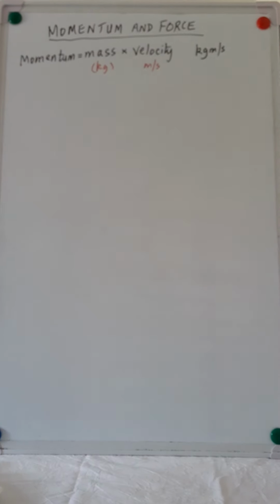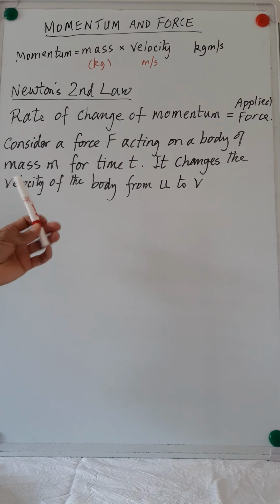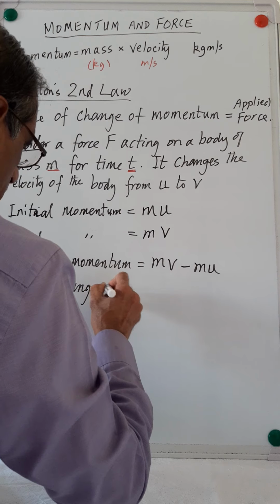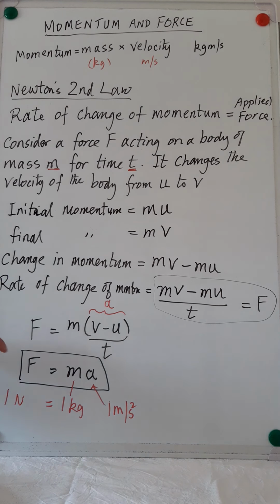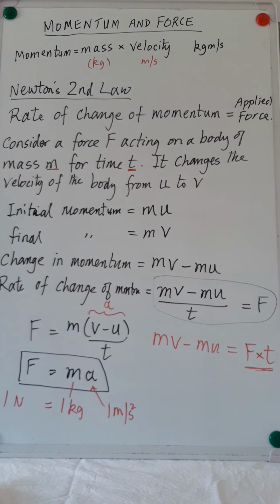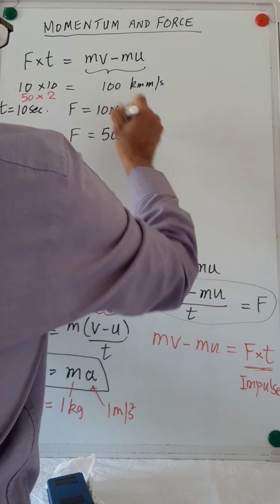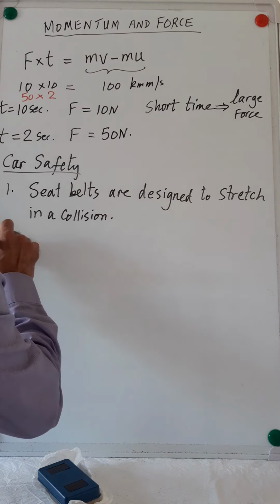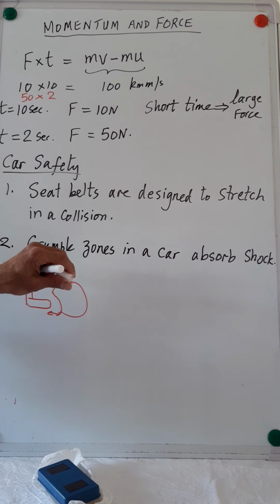MOMENTUM AND FORCE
GGCSE/IGCSE PHYSICS by Shabbir Ahmed